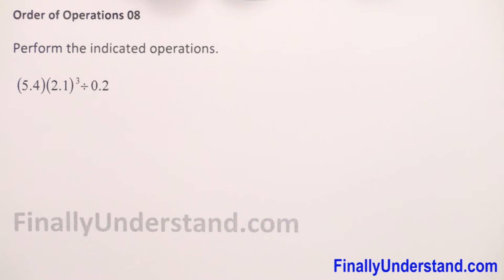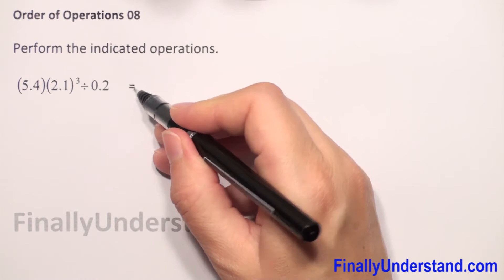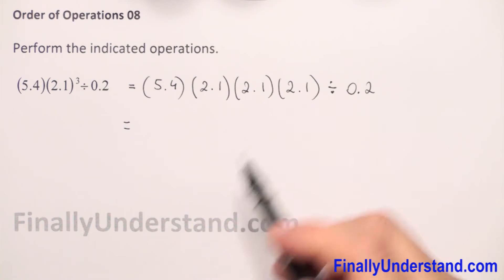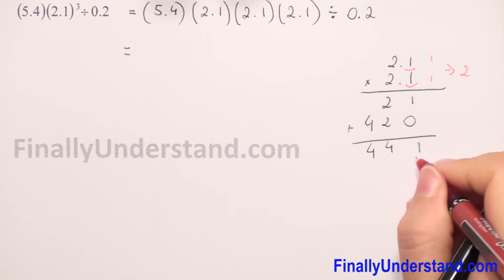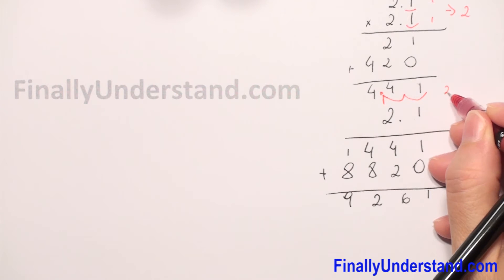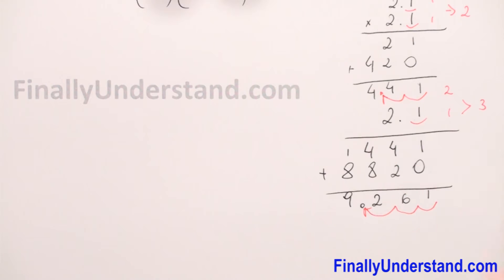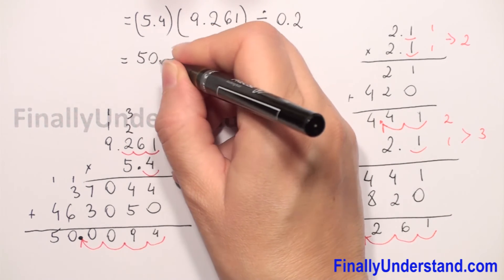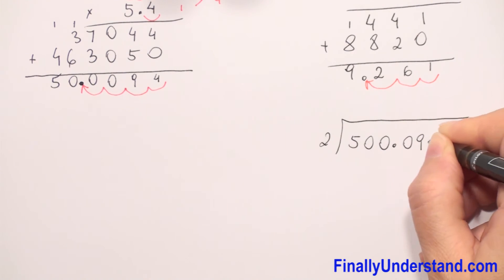Order of Operations 08